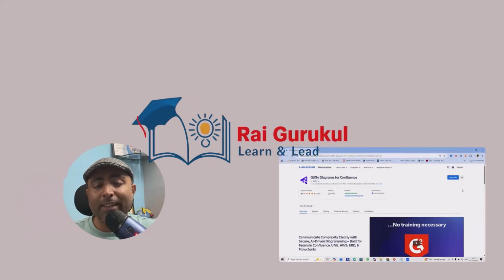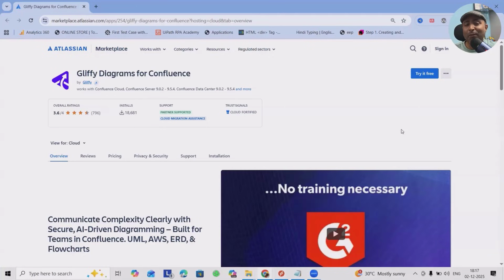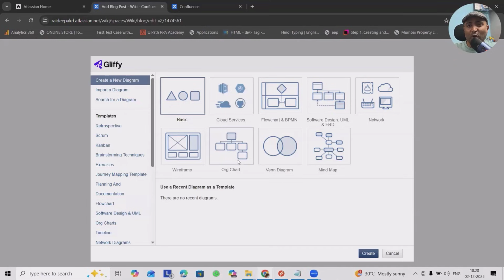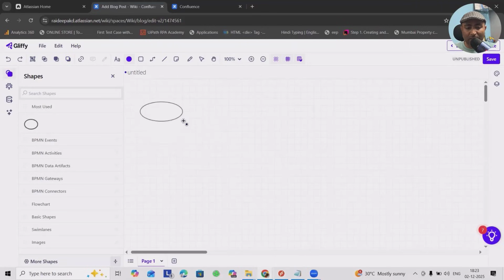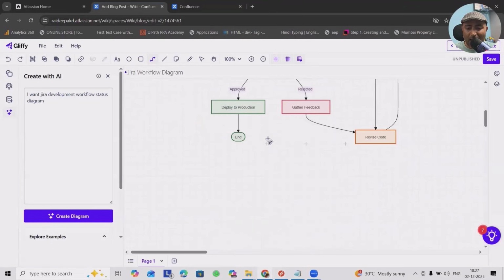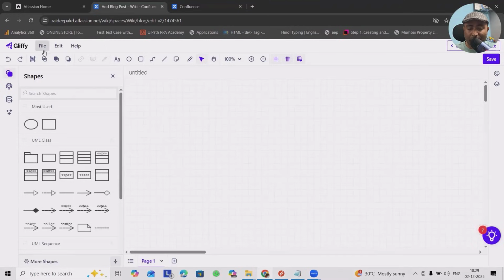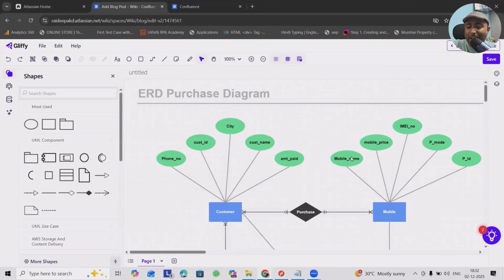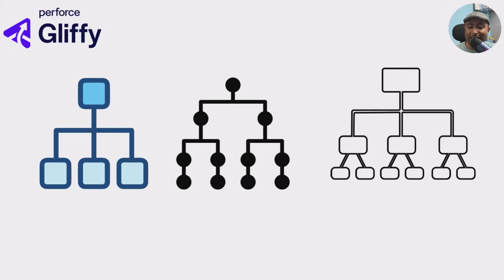Gliffy Diagrams for Confluence Cloud Tutorial | Confluence Cloud Diagram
In this video, you’ll learn how to use Gliffy Diagrams in Confluence Cloud to create professional flowcharts, process diagrams, UML diagrams, architecture diagrams, and wireframes all directly inside Confluence pages.

Gliffy is one of the most powerful diagramming tools for Confluence Cloud, enabling teams to visualize workflows, document processes, and improve collaboration without leaving Atlassian Confluence. Whether you are a business analyst, project manager, developer, tester, or Agile team member, this tutorial will help you design clear and structured diagrams with ease.

What you’ll learn in this tutorial:
How to add Gliffy Diagrams in Confluence Cloud
Creating flowcharts, process flows, and system diagrams
Using shapes, connectors, layers, and swimlanes
Best practices for process documentation in Confluence
How Gliffy improves team collaboration and knowledge sharing
Tips to create clean, reusable, and scalable diagrams

Timestamps:
0:00 Introduction
0:53 Gliffy Installation
3:42 How to Create Architecture Diagrams
5:07 How to Create Flowcharts with Gliffy
10:05 How to Create UML Diagram with Gliffy
13:47 Conclusion